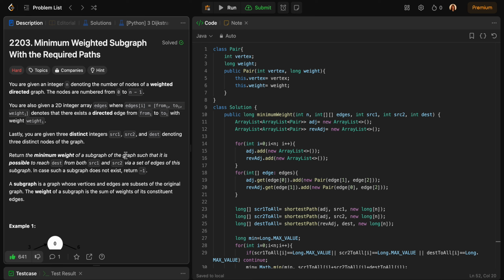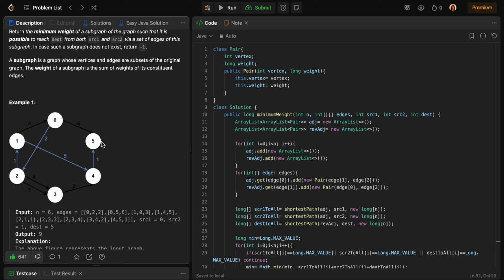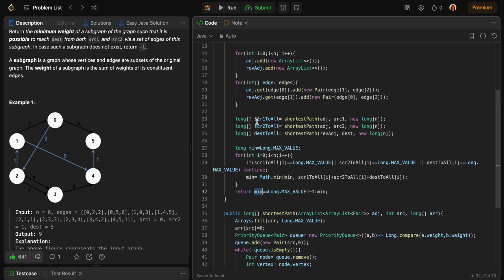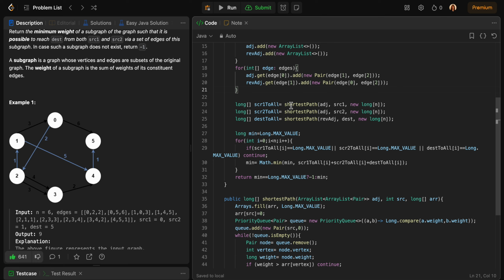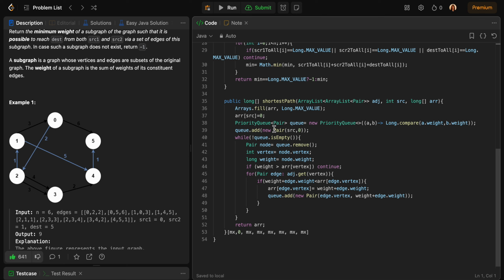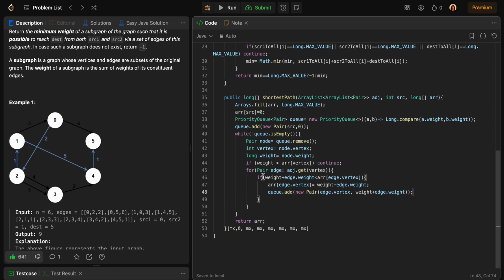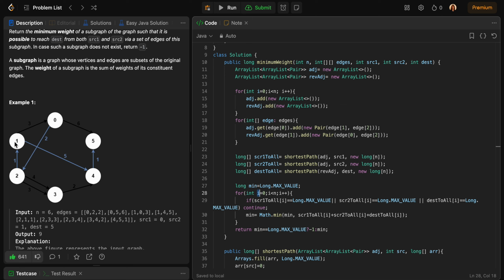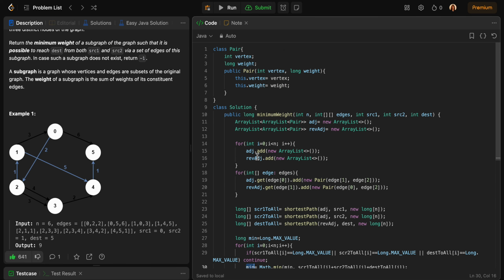Minimum Weighted Subgraph With the Required Paths